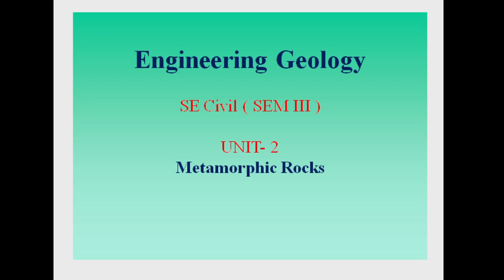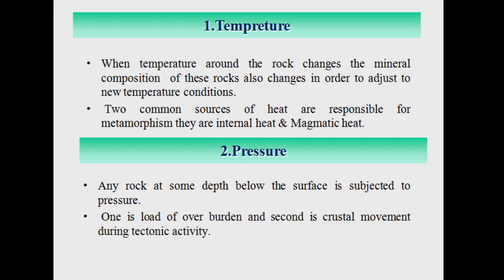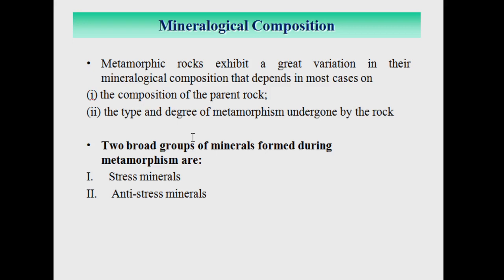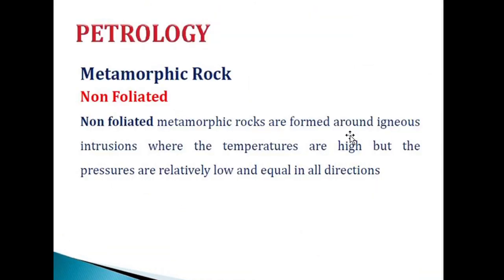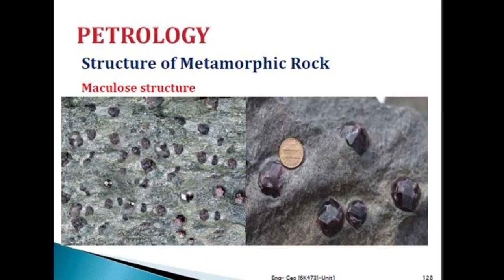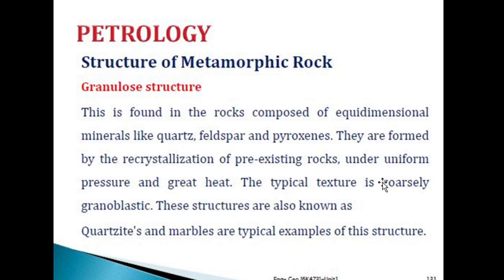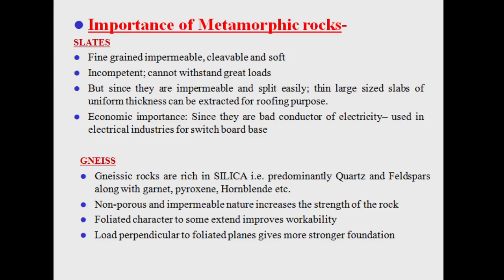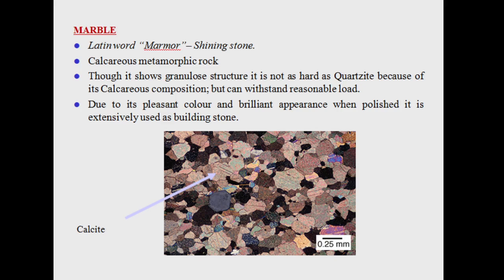Metamorphic Rock | Geology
Metamorphism, Agents of metamorphism, Mineralogical Composition,Texture and Structure of metamorphic rocks, Important metamorphic rocks